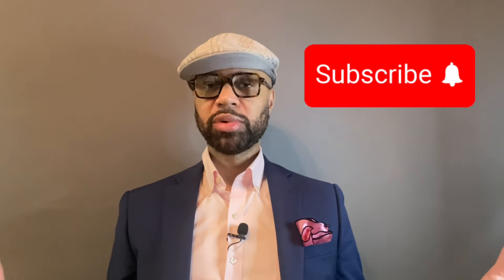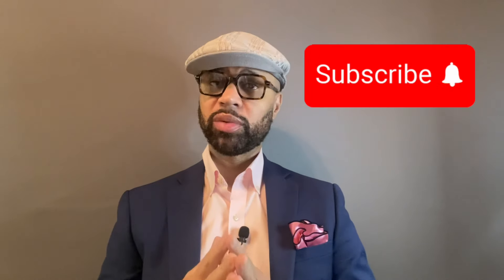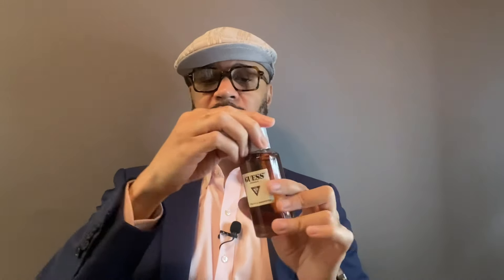Guess Originals Type 3 Tobacco & Amberwood | MUST HAVE CHEAPIE! | AFFORDABLE Burlington Find!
What's happening guys this is a very successful buy without try pick up that I highly recommend!